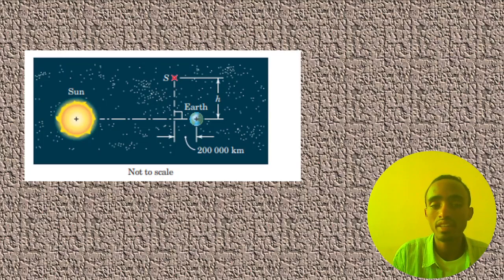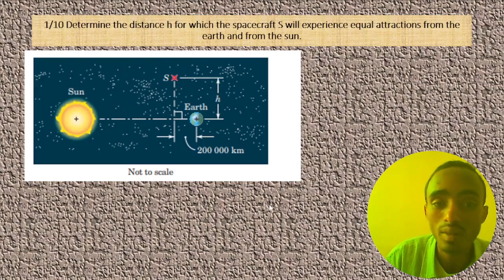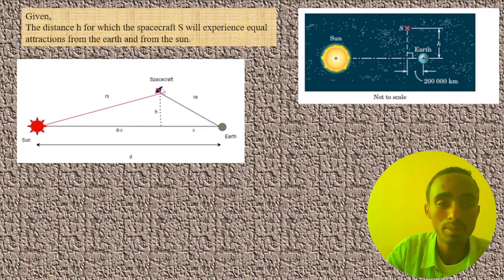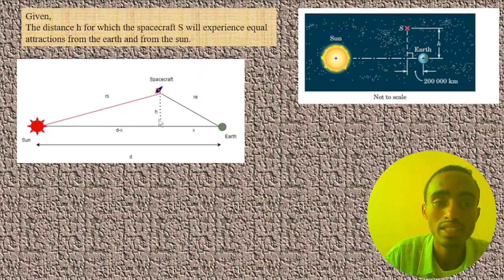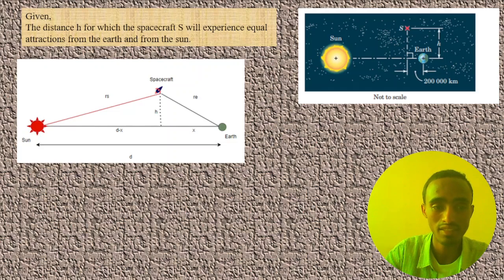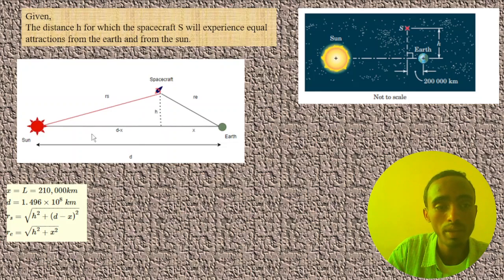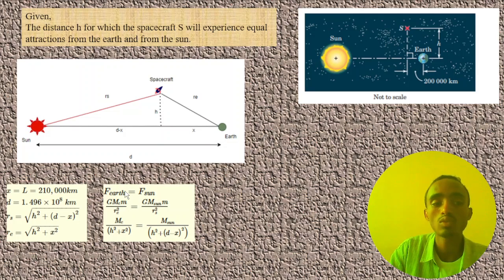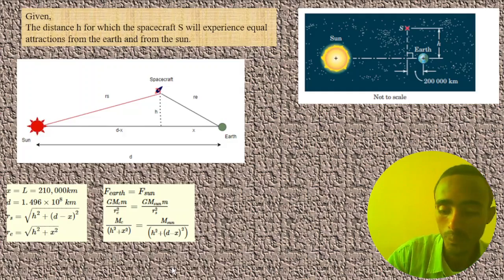Engineering Mechanics| DYNAMICS | 8th edition |Chapter One |Question 1/10 Solution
1/10 Determine the distance h for which the spacecraft
S will experience equal attractions from the earth
and from the sun. Use Table D /2 of Appendix D as
needed.